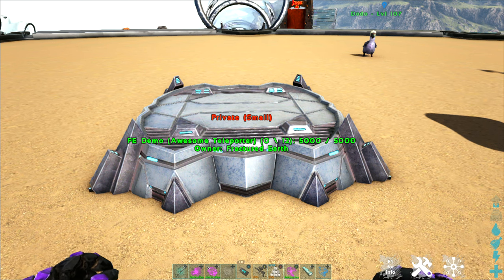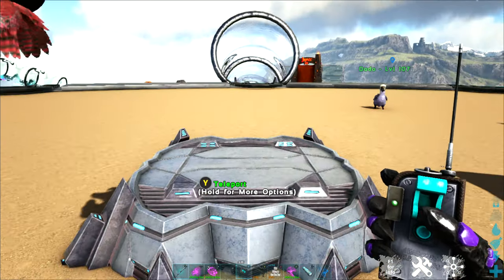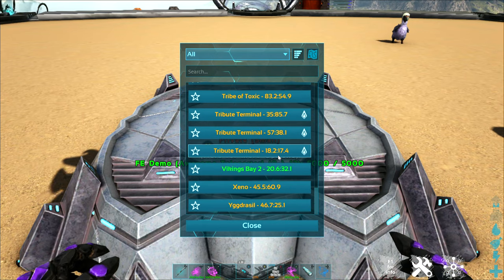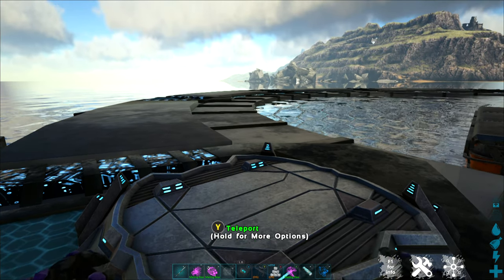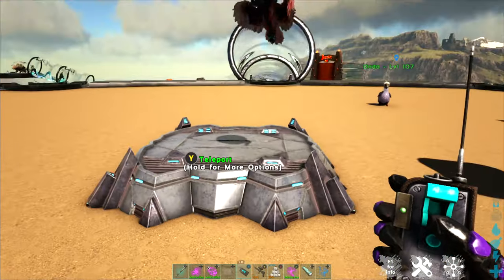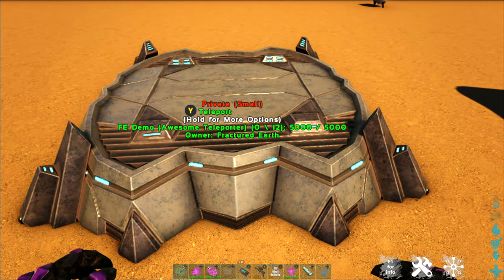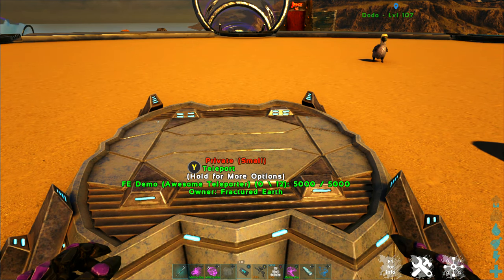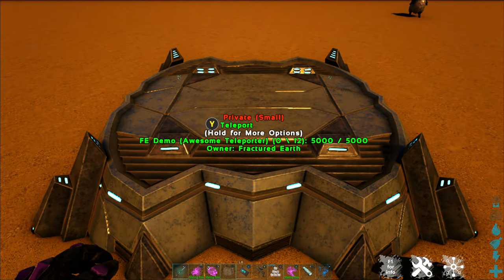FE - Awesome Teleporter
Teleport all around the map with  Awesome Teleporter and Remote.  Retrieve missing dinos.  Recover your death bag after getting killed!